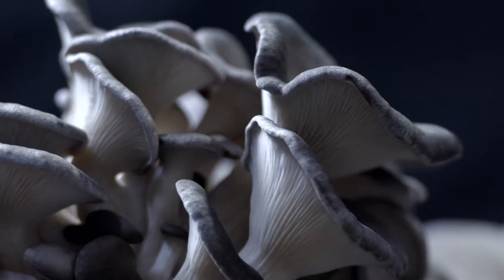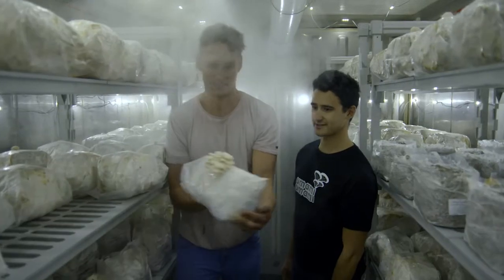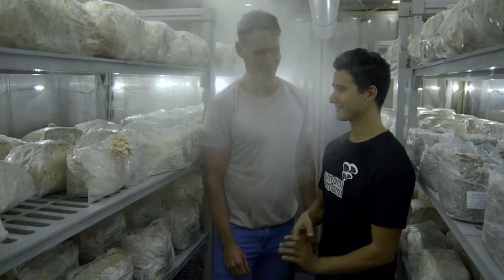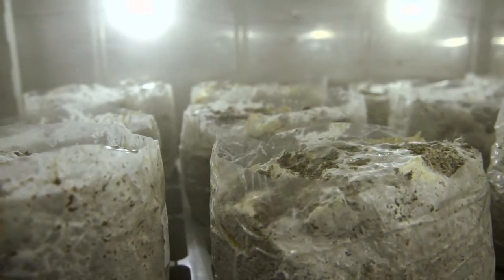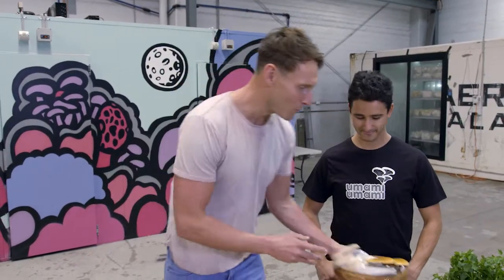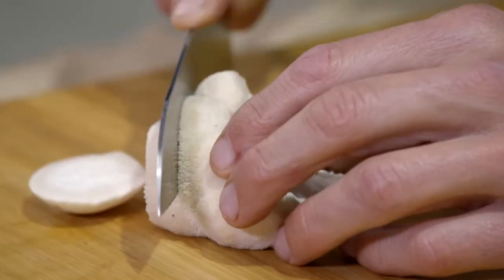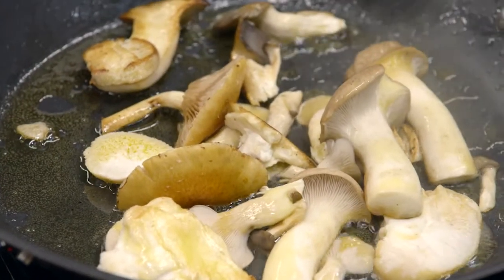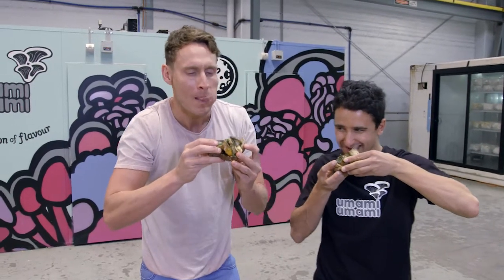The magic of mushrooms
Join Luke Hines as he meets with Zac Burd from Umami to learn about the many varieties of mushrooms available in Australia - and how to cook them!